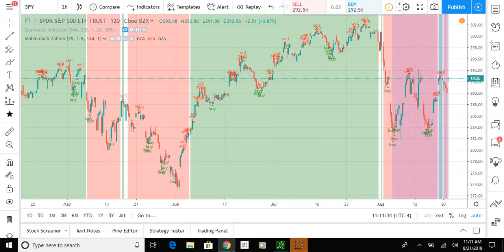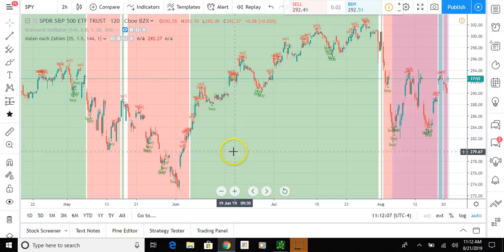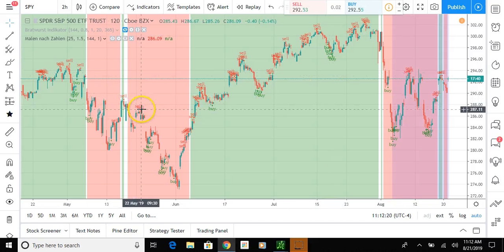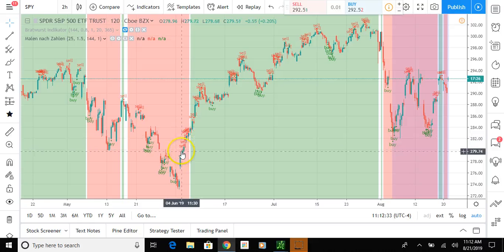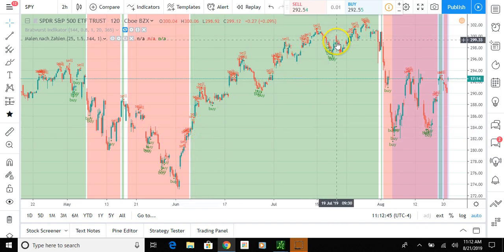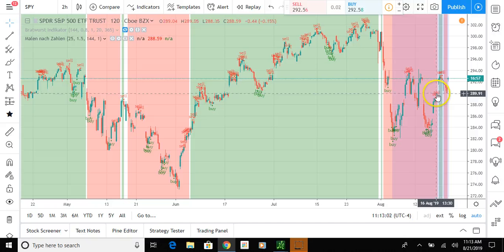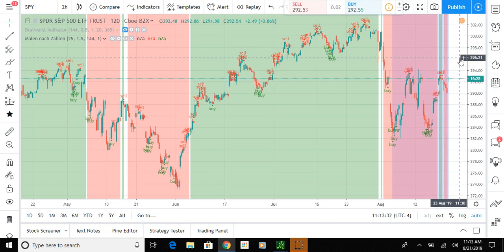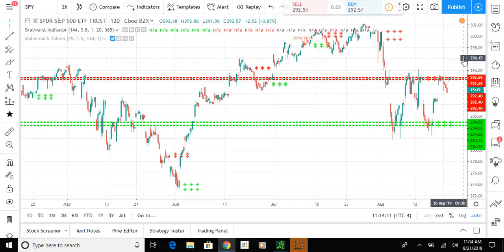SPY JNUG Aug 21, 2019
The odds of a melt-up are increasing. Time to take profits in JNUG. Next potential play is UGAZ (3x bullish nat gas).